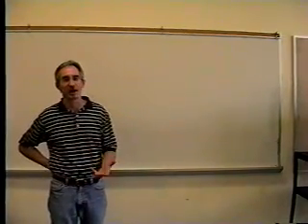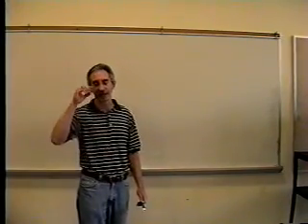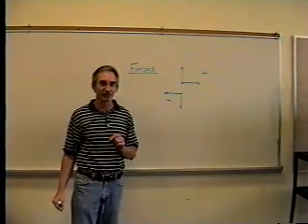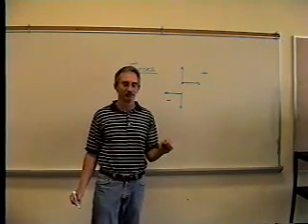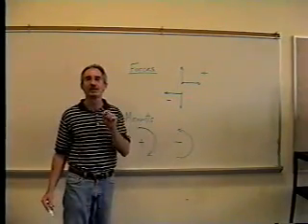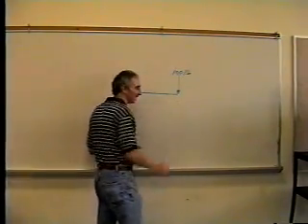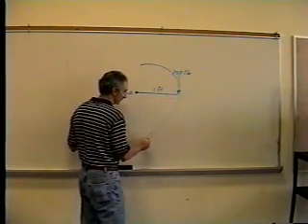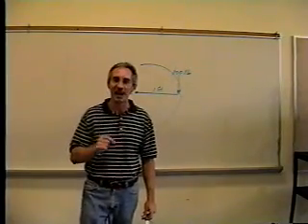CET 7934 Sign Conventions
Short description of sign conventions in statics